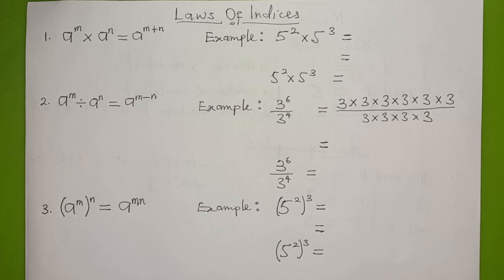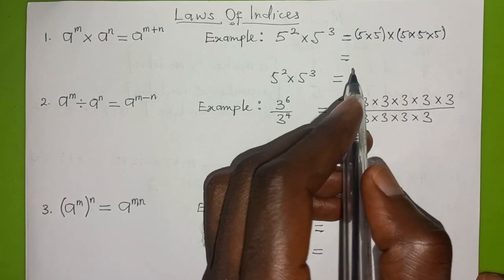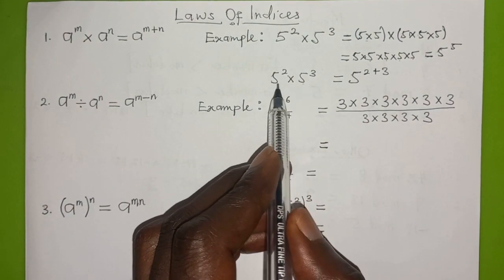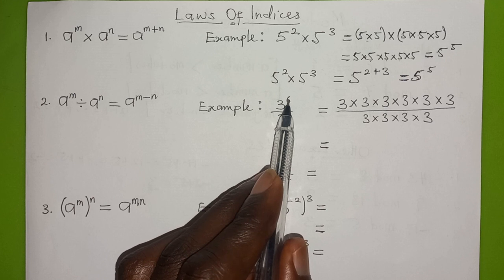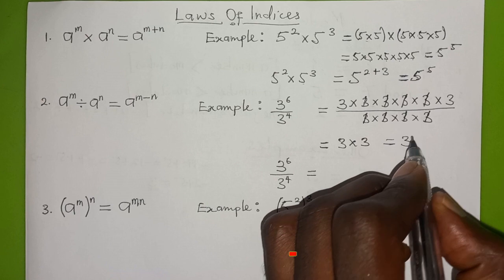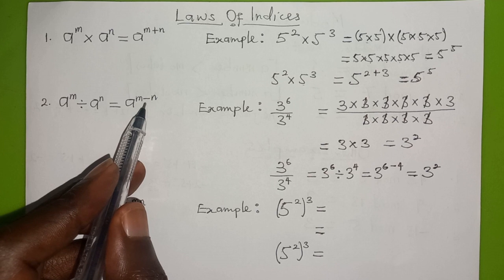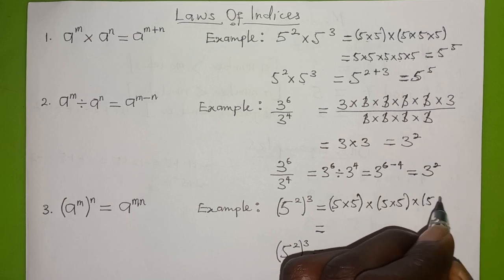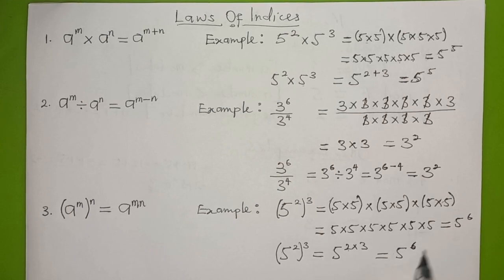Laws of Indices Explained